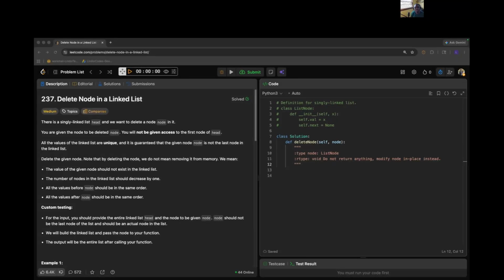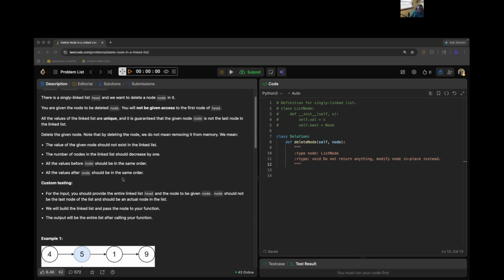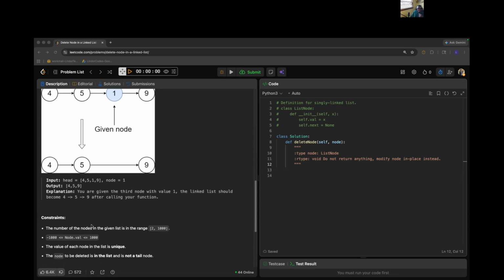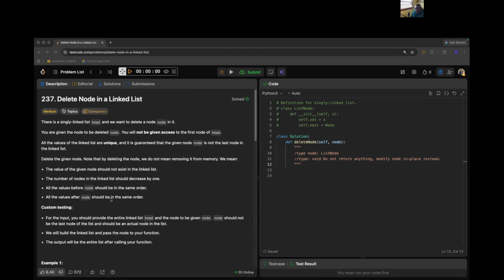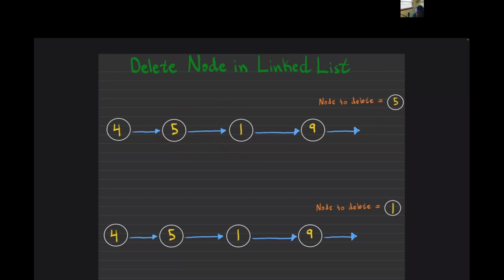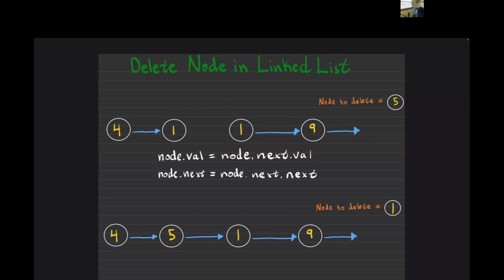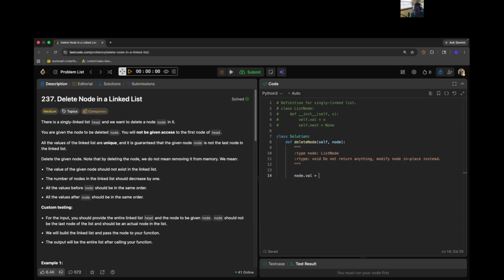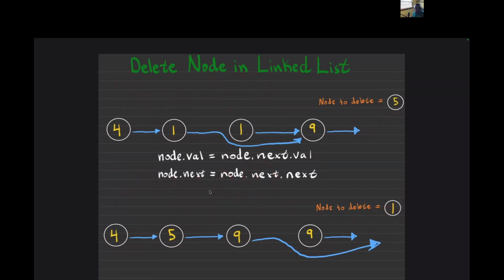Delete Node in a Linked List — The Trick That Makes It O(1) (LeetCode 237)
You're given a node to delete — but no access to head. Here's the O(1) trick that makes this problem trivial once you see it.
Copy the next node's value in, skip past it. Two lines. Done.

0:00 Intro
1:00 Problem Statement & Examples
2:00 Visual Explanation — Why the Copy Trick Works
3:00 Coding the Solution
4:00 Walkthrough & Submit
4:30 Time & Space Complexity

No previous pointer, no traversal, no extra memory. The key insight is that you don't need to physically remove the node — you just need to make it disappear from the list's perspective. Overwrite the value with node.next.val, then reroute node.next to node.next.next. The problem guarantees no tail node, which is exactly what makes this safe. Straight O(1) time and space, clean submission.